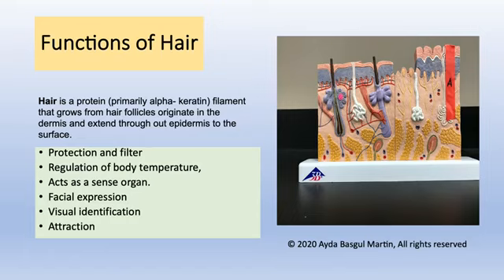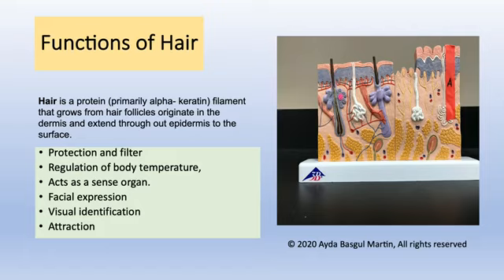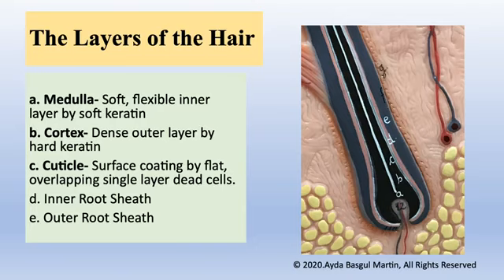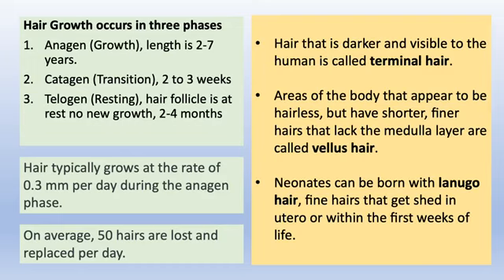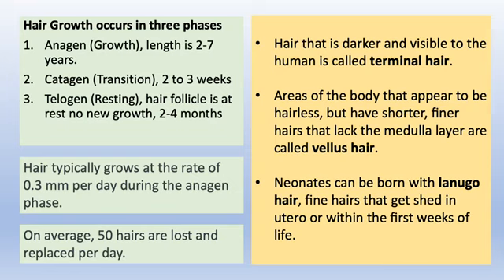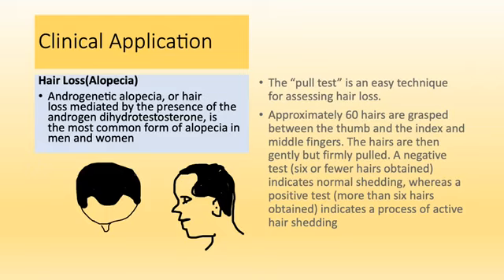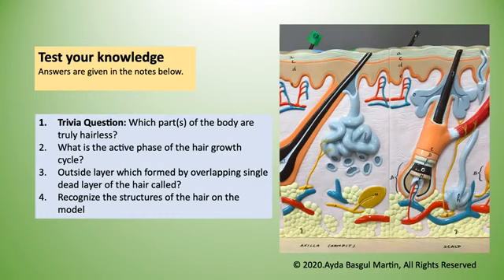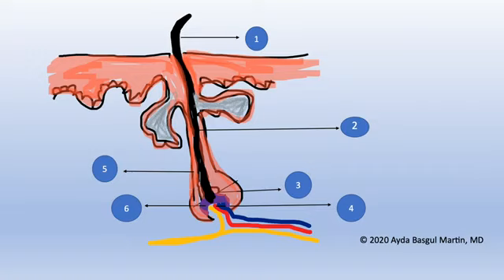Accessory Structures of The Skin- Hair Anatomy and Physiology